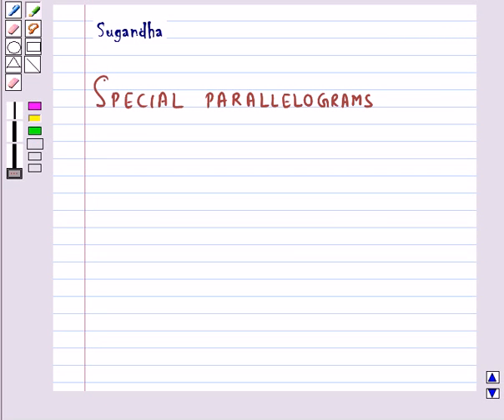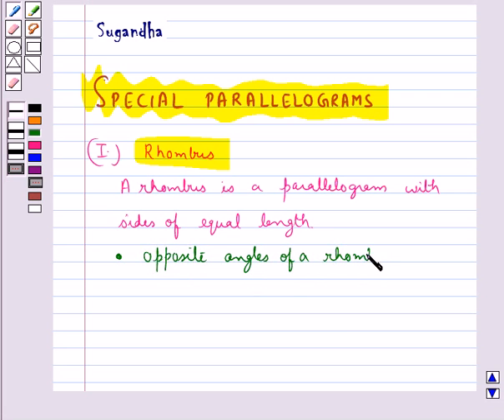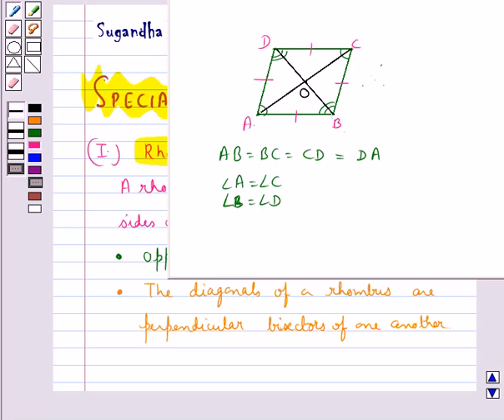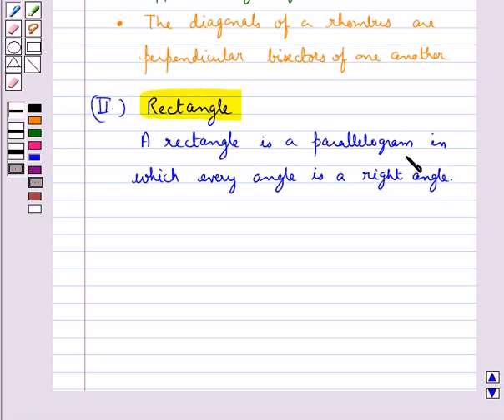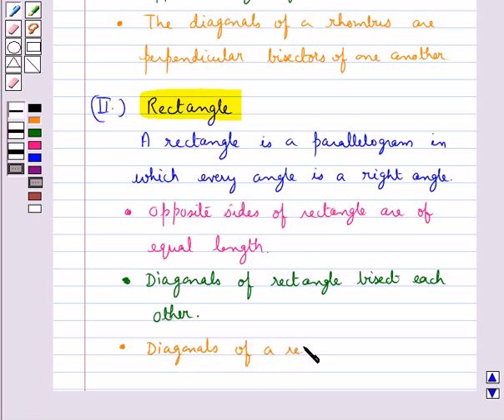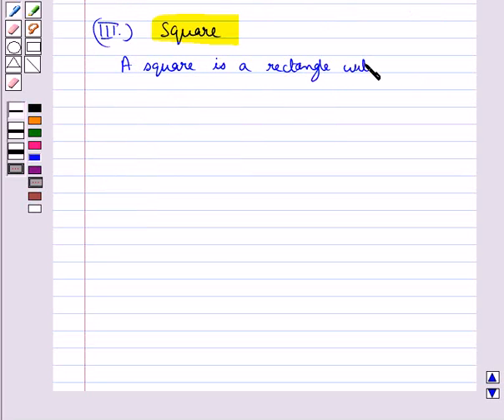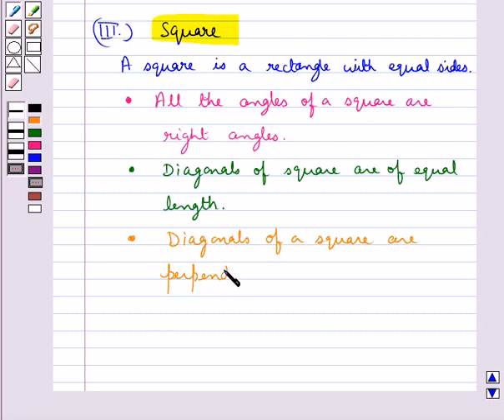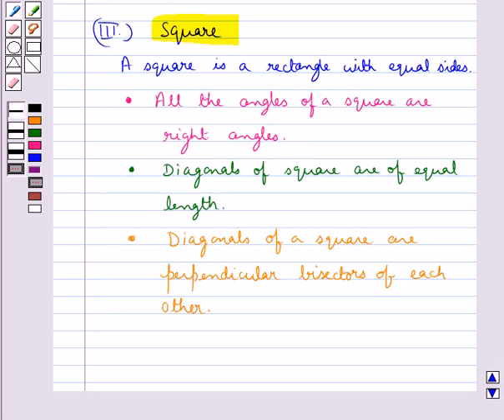Maths VIII NCERT 2008 3 KC3